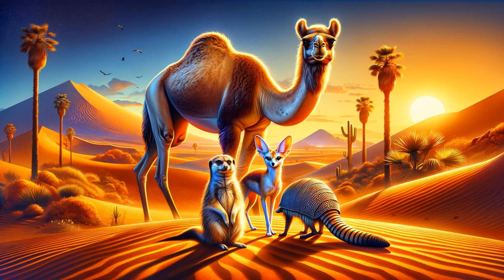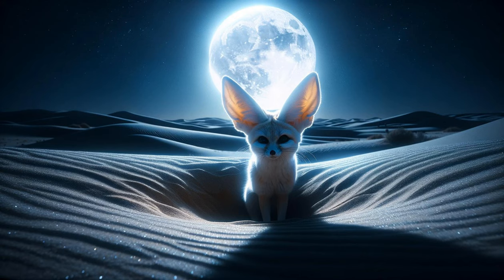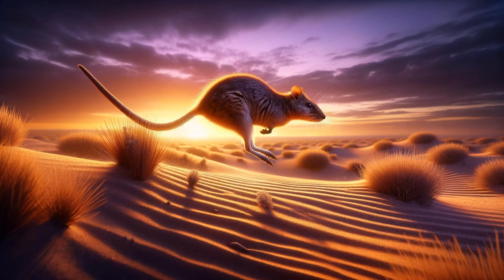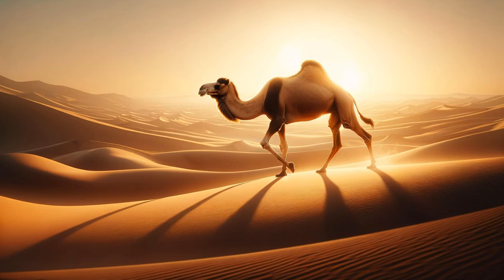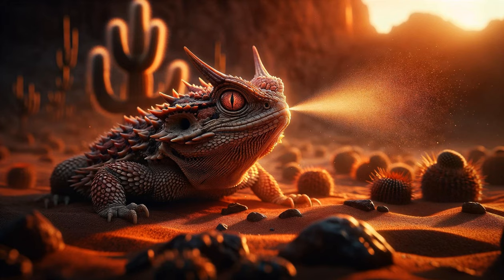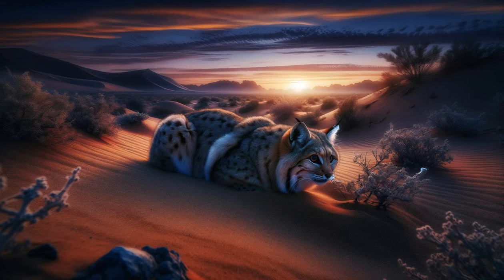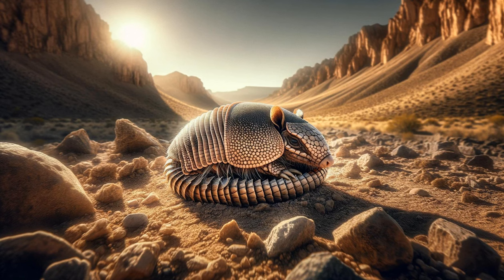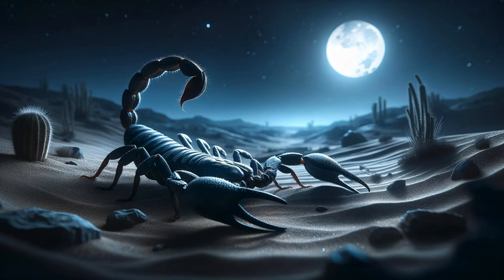🌵🐫 Discovering the Desert's Wonders: Amazing Animals and Their Adaptations 🌞🏜️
Embark on an educational adventure with 'Storytime Haven' as we delve into the 'Plant Lifecycle'! 🌱🌿 This captivating video takes you on a journey through the stages of plant growth, from a seed's first sprout to its full bloom. 🌼🔍 Learn about the fascinating process of photosynthesis, how plants absorb nutrients, and the vital role they play in our ecosystem. 🍃☀️ Perfect for students, teachers, and nature enthusiasts, this video is a comprehensive guide to understanding the essentials of botany and the wonders of the plant world.

We'll explore various types of plants, their unique adaptations, and the incredible ways they survive and thrive in different environments. 🌳🌺 Whether it's the towering trees of the forest or the humble herbs in your garden, each plant has a story to tell. This video is not just educational but also a visual treat, featuring stunning time-lapses, close-up views of plant growth, and interactive animations that bring the plant lifecycle to life!

🌟💚 Your support helps us create more videos that spark curiosity and foster a love for learning.